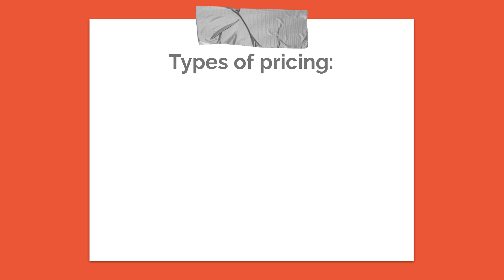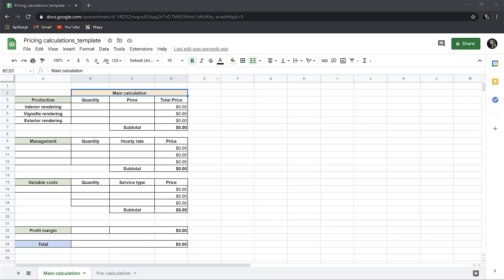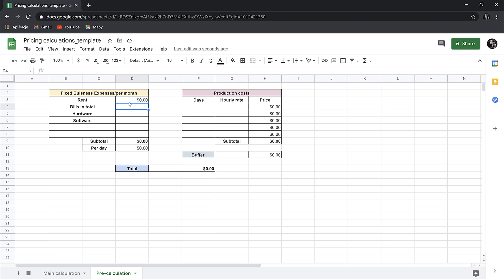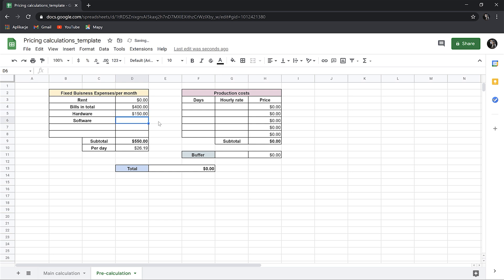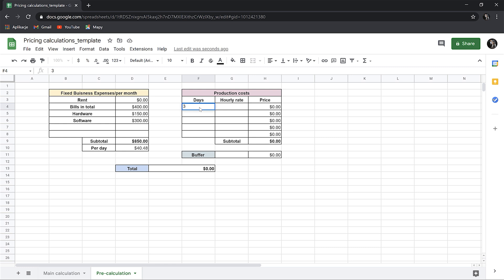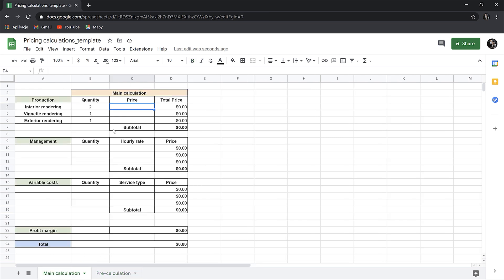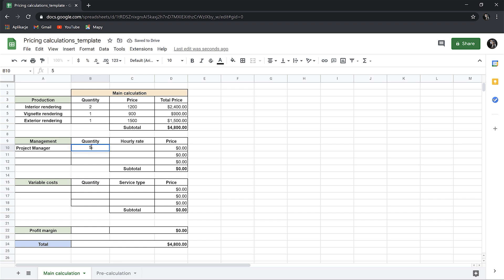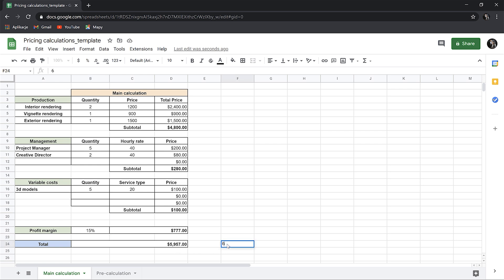How To Price Your Arch Viz Projects | BONUS!! Free Sheet Calculator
A step-by-step guide on how to price your arch-viz projects using a special sheet calculator.

⏱️ Timestamps
0:00 Intro